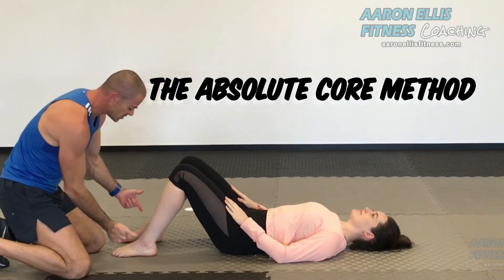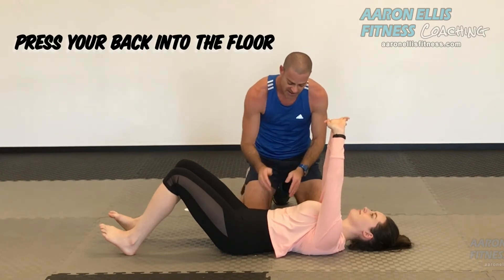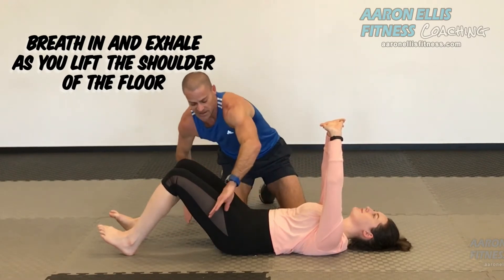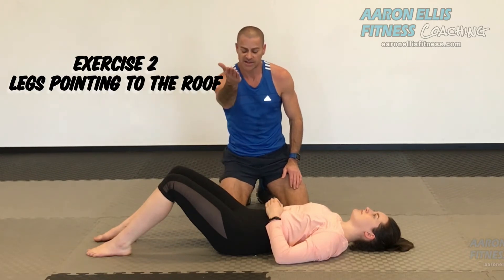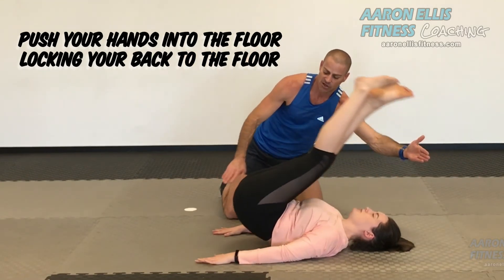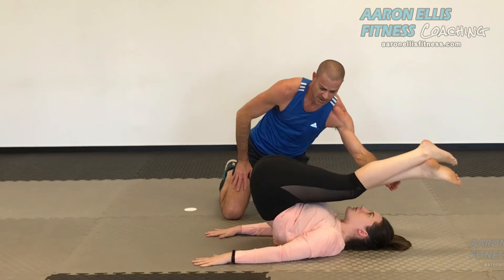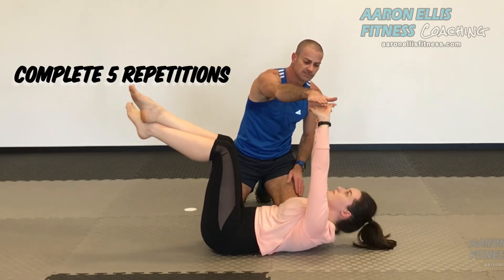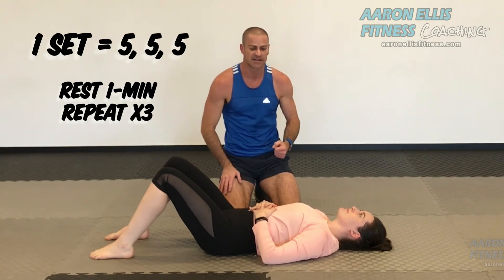The ABSolute Core Method - Core Strength Training